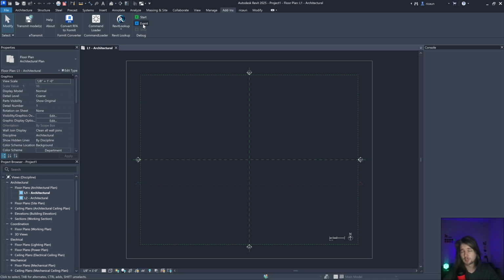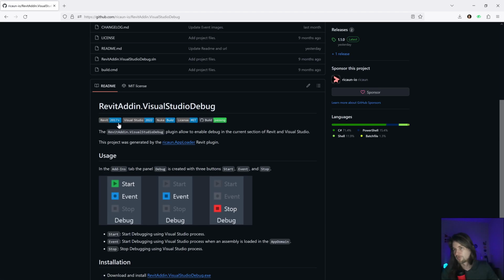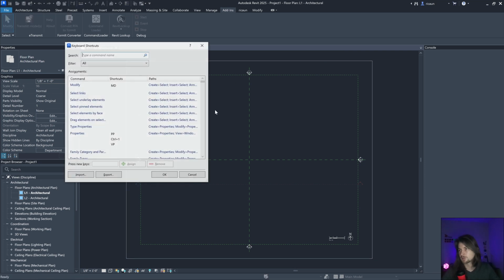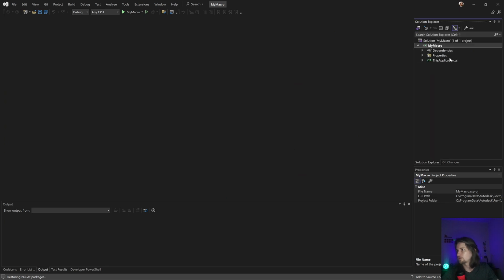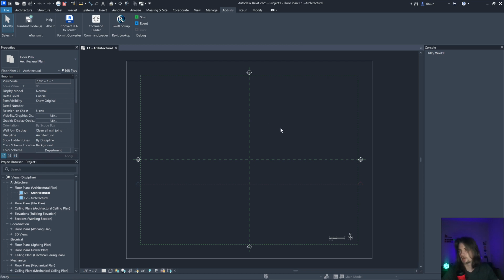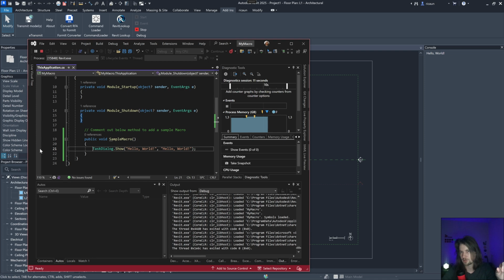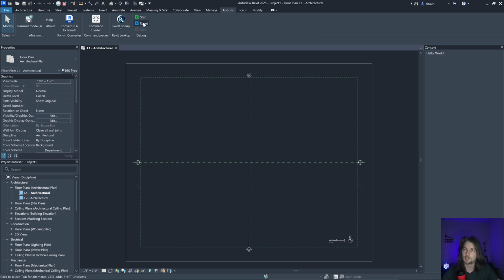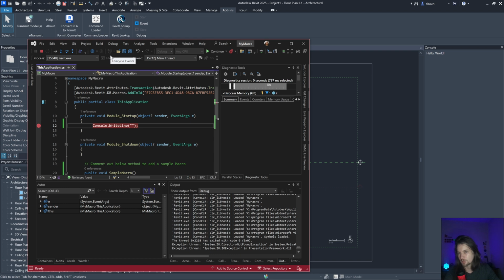Debugging Revit API with Revit open!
VisualStudioDebug plugin allows you to attach a debug in Revit and Visual Studio.